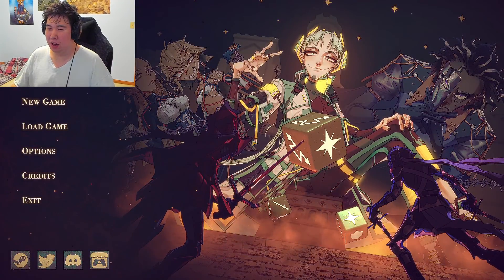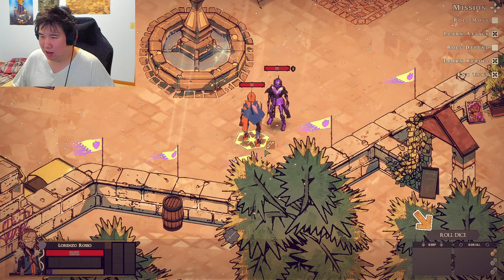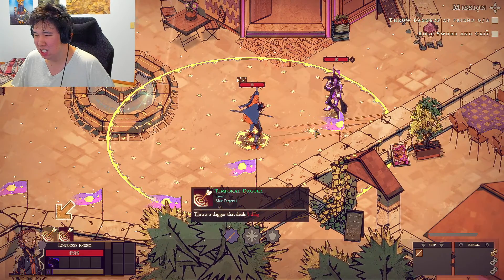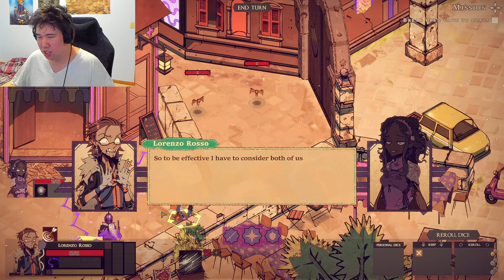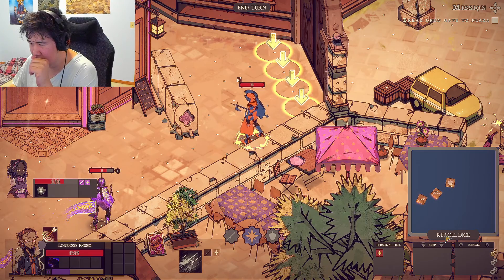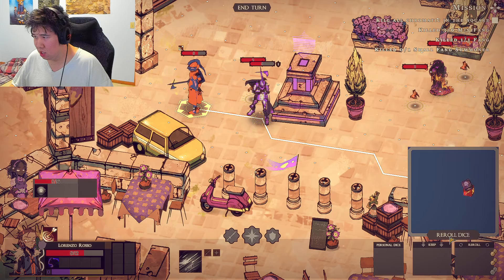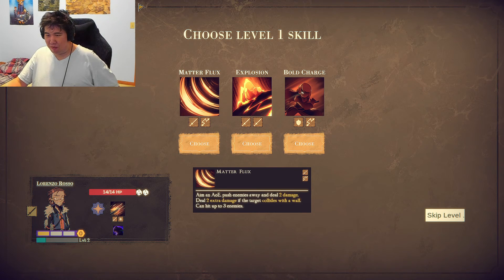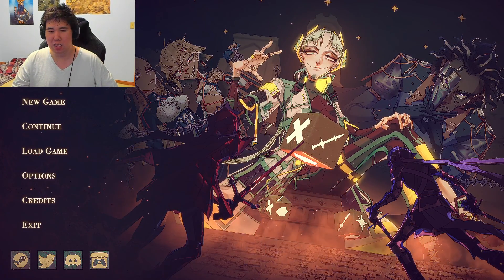[Itch.io]Dice Fighting | Dice Gambit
Duke Devlin would be proud.
Outro Information
Artist: Mike Leite
Dice gambit is a Turn-Based Tactics game where you’ll roll and allocate dice to control your characters.

In this demo, you’ll fight your way through 6 missions with unique enemies including a boss fight, using 3 distinct characters with their own set of open-ended progression.